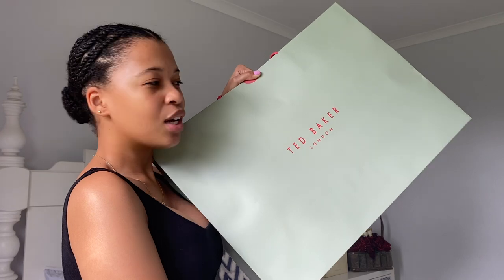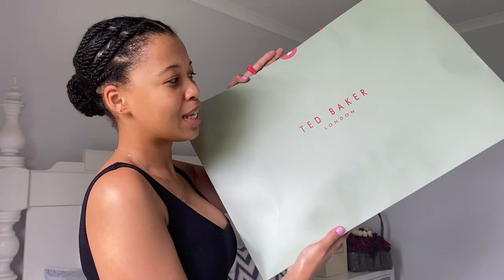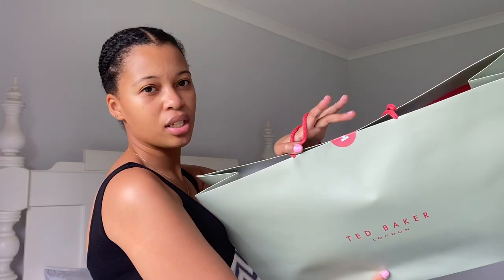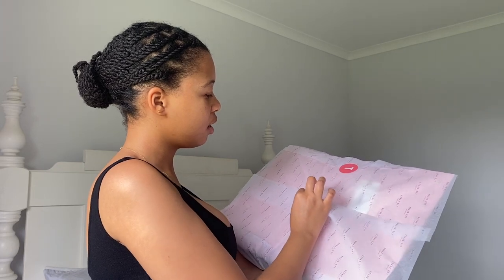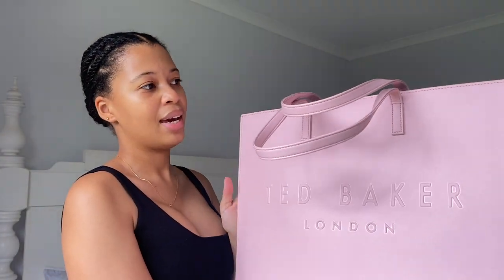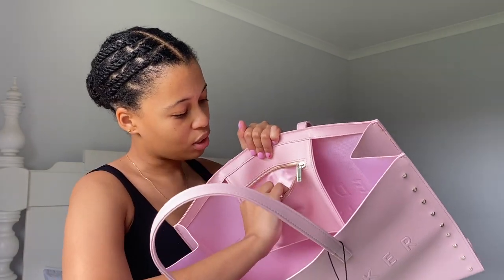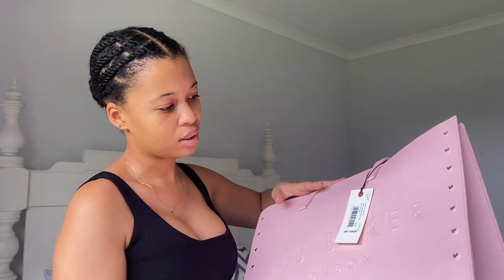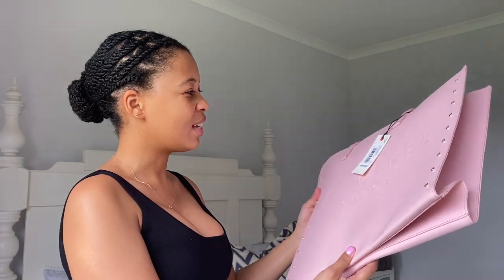TED BAKER UNBOXING | SOUTH AFRICAN YOUTUBER